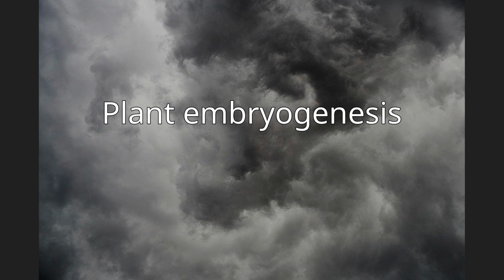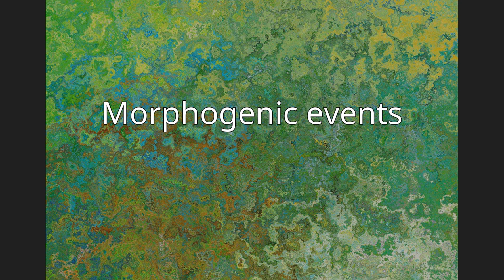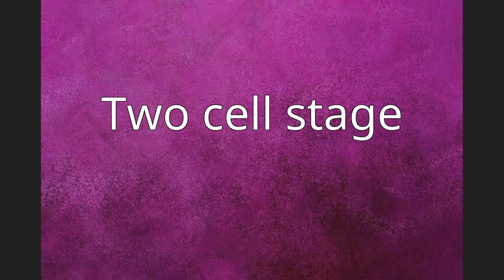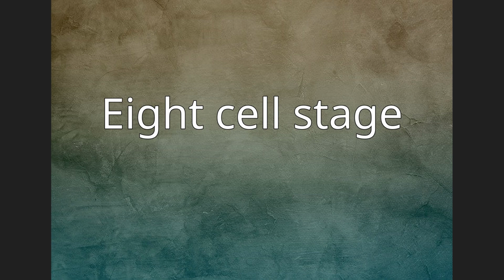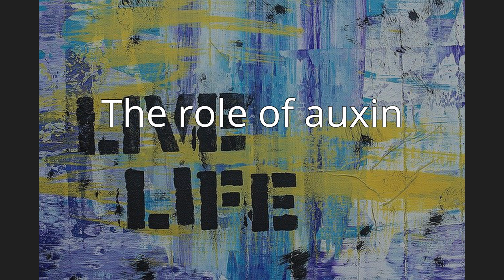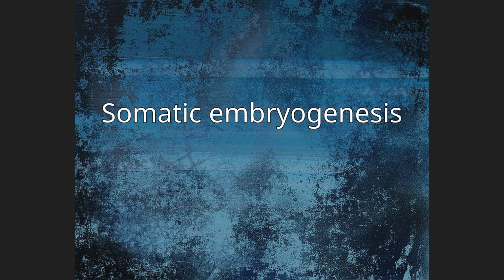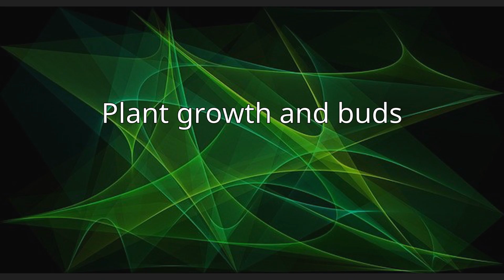Plant embryogenesis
Plant embryogenesis is a process that occurs after the fertilization of an ovule to produce a fully developed plant embryo. This is a pertinent stage in the plant life cycle that is followed by dormancy and germination. The zygote produced after fertilization must undergo various cellular divisions and differentiations to become a mature embryo. An end stage embryo has five major components including the shoot apical meristem, hypocotyl, root meristem, root cap, and cotyledons. Unlike animal embryogenesis, plant embryogenesis results in an immature form of the plant, lacking most structures like leaves, stems, and reproductive structures. However, both plants and animals pass through a phylotypic stage that evolved independently and that causes a developmental constraint limiting morphological diversification.